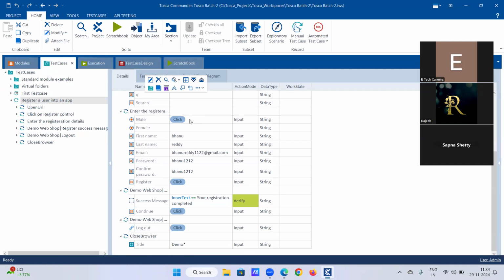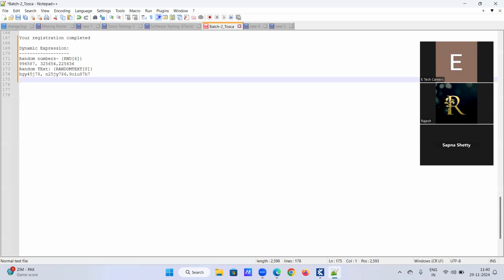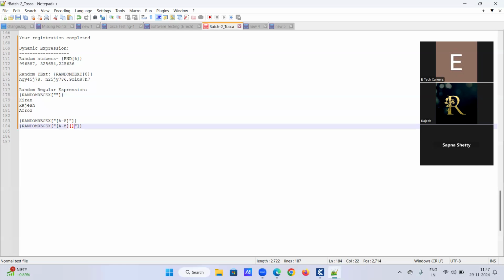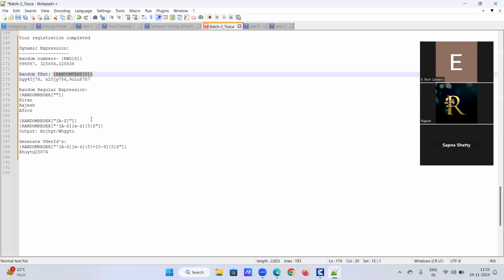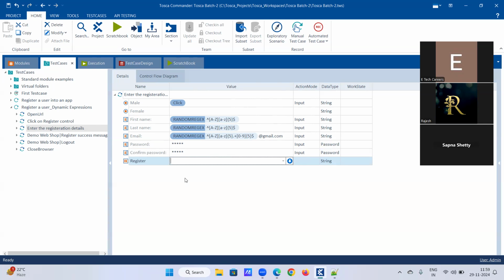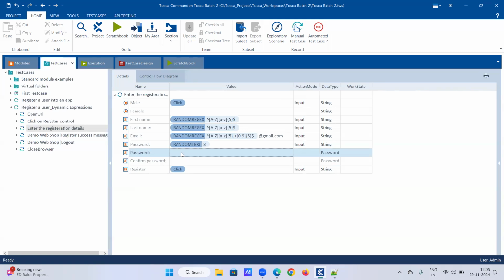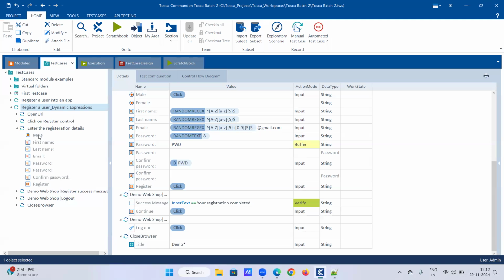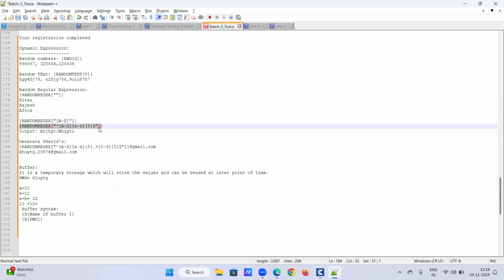Session-21| Batch-2|Software Testing |Tosca Automation Testing | E Tech